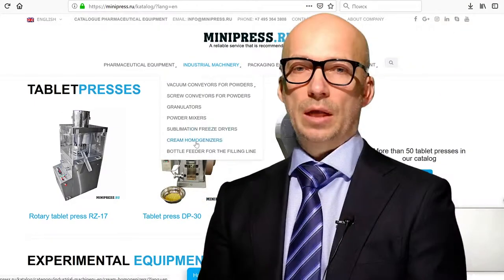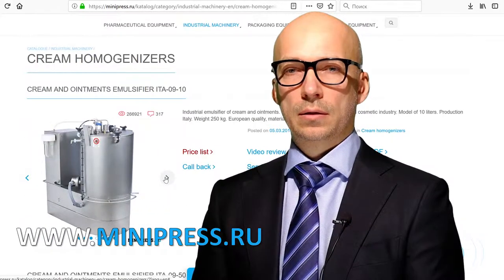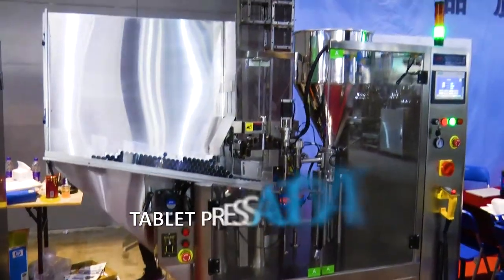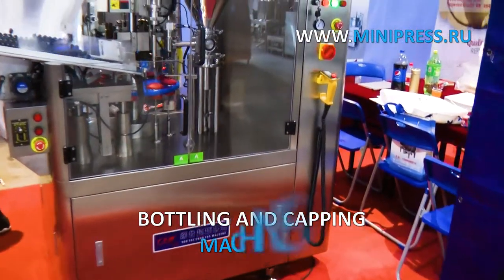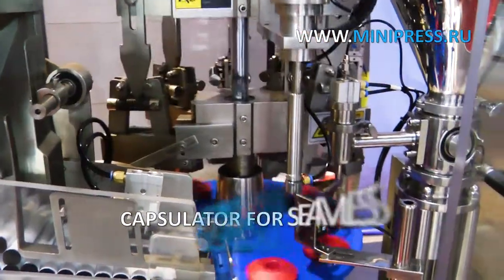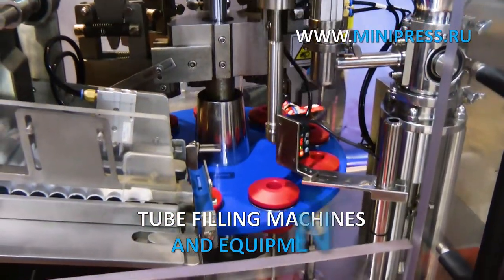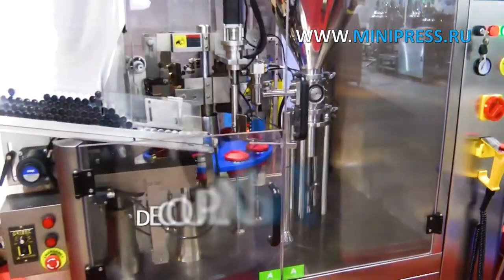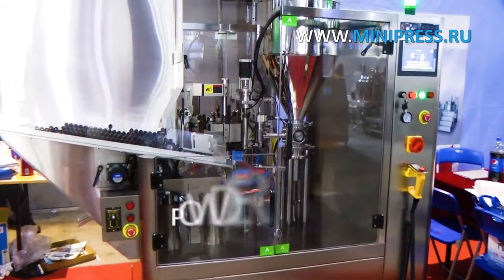Equipment for filling and sealing plastic tubes with creams and ointment Minipress.ru/katalog/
Equipment for filling and sealing plastic tubes with creams and ointment Minipress.ru/katalog/. Specialists in pharmaceutical equipment and technology for the production of drugs. For more than 17 years, we have been assisting our customers in choosing, supplying and adjusting various pharmaceutical equipment! Are you looking for a reliable equipment supplier? We will provide you the best service 24/7. The best team of professionals in the pharmaceutical industry has been assembled and stable ties have been established with the best manufacturers. We not only sell, but also produce many models of equipment.

Supply of pharmaceutical equipment to Russia
Russia Moscow
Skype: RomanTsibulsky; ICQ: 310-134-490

BIG CATALOG OF PHARMACEUTICAL EQUIPMENT
Constantly updated catalog of various pharmaceutical equipment with photos, descriptions, videos and prices.
You communicate on all issues, from the moment of the first consultation and before receiving the equipment, with one specialist.
SPECIALISTS AND TECHNOLOGIES
We have extensive connections in the pharmaceutical environment, we will find any specialist, we will help with the development of equipment and technology.
DISCUSSION OF YOUR PRODUCT IDEAS
We will help in assessing your ideas. Extensive experience in the organization of various industries and production. Valuable advice.

FLEXIBLE AND PACKERS IN FILM
We set ourselves the task of helping our clients in choosing the right pharmaceutical equipment. Many years of experience in such activities shows that many customers are confronted, first of all, with a lack of understanding of the technological process. Purchase of equipment should be the final point after a detailed discussion of the task, consultation with the manufacturer of the equipment, sending raw materials and materials to the factory, testing at work.

Mixing of powders, granulation, pressing, dedusting, coating by shells, packing, packing, counting, applying logos

Packing of powders and oils, dust removal, counting and packaging, packaging, printing logos.

Packaging in plastic and glass bottles, blister, foil, laminated paper, glass ampoules, sachets, strips, tubes, tubes, contour cell.

Our company is engaged in many areas of the pharmaceutical business! for various specializations.

FILLING AND SEALING AMPULE
LIQUID FLOWING IN FLACONS
LABELING MACHINES
MIXERS AND POWDER MIXERS
TABLET PRESS
Blistering machines
LABORATORY ANALYZERS
FLEXIBLE
GRANULATORS POWDERS
COUNTERS OF TABLETS AND CAPSULES
CAPSULON FILLING MACHINES
POWDERS POWDERS
TUBON FILLING MACHINES
CARDBOARD MACHINES
TEA PACKERS
PACKING TABLETS IN STRIPS
DATERS AND NUMERATORS
VACUUM CONVEYORS
DRAGING BOILERS
GRINDERS AND MILLS
MACHINES FOR THE PRODUCTION OF BOILES
DUST TABLETS AND CAPSULES
VIBRATION SITES